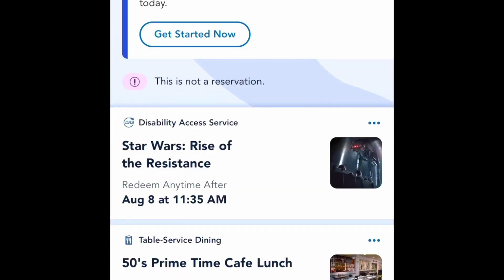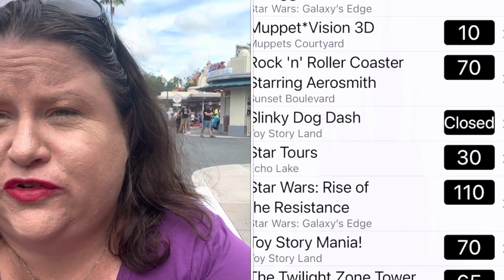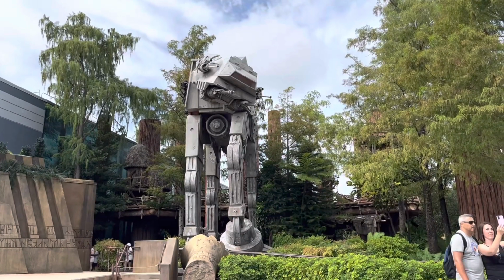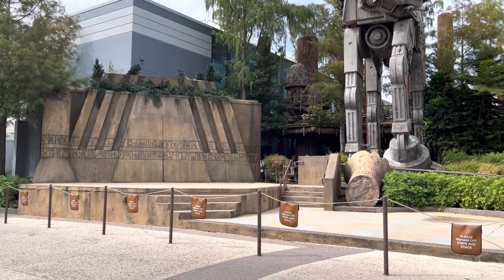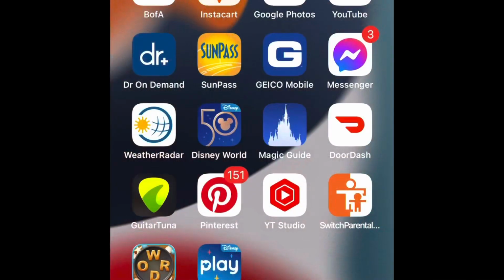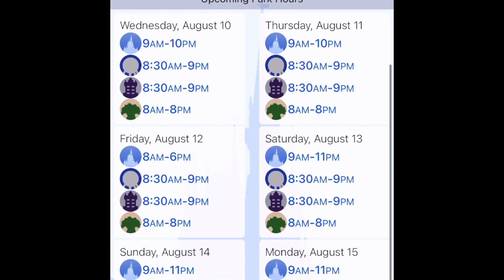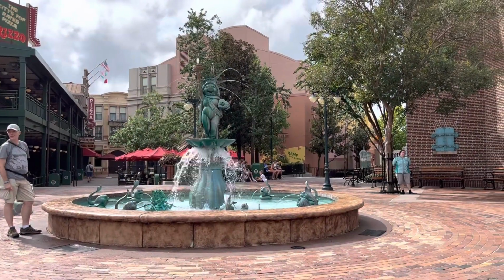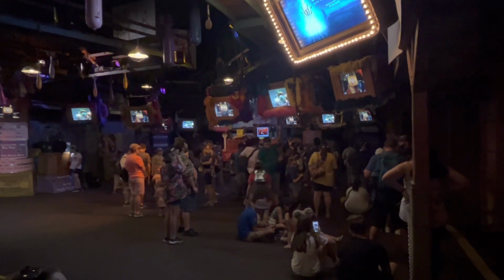Maxing out Your DAS Pass at Hollywood Studios Orlando Florida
I’m this adventure:
- We discuss how to get the most out of your DAS pass at Hollywood Studios
- How to get DAS times for hard to get or high wait time rides
- how to ride everything at the park and see all the shows in one day
- give lots of great tips
- talk about some useful apps
- remind you to have fun!

Stay Adventurous!